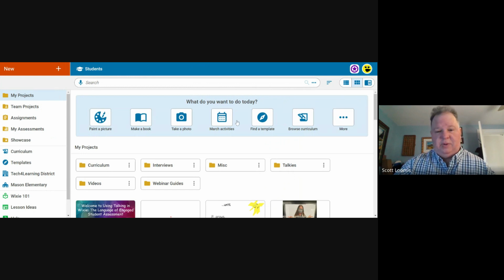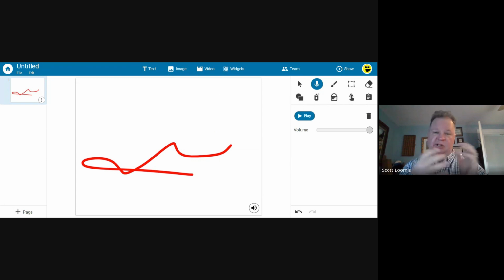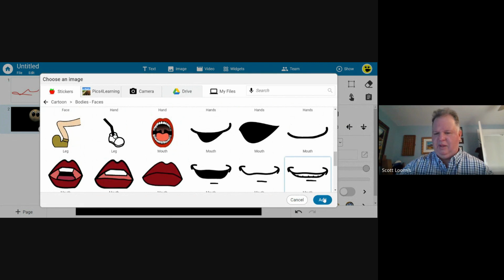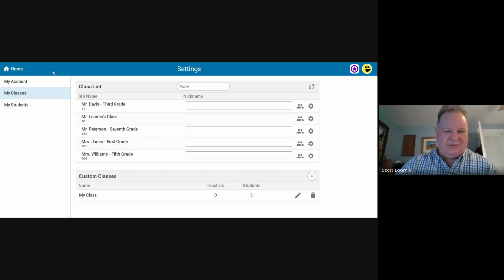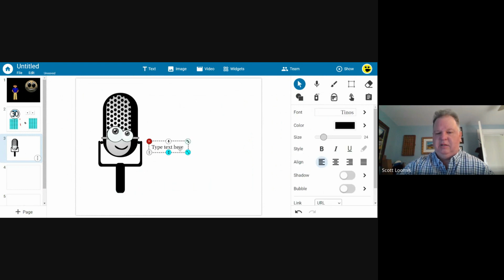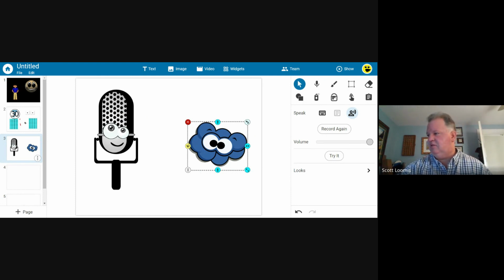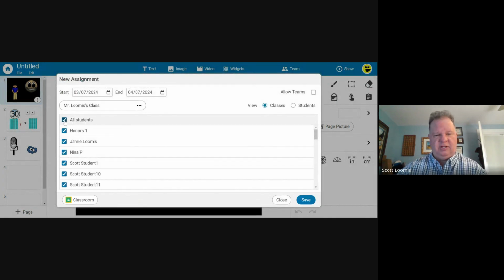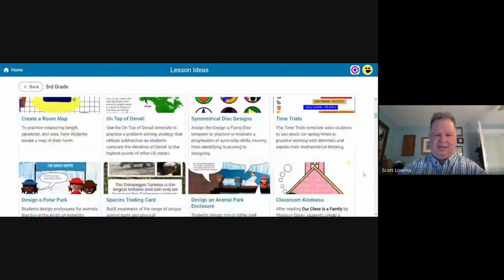Using Talkies in Wixie: The Language of Engaged Student Assessments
Scott Loomis, Account Specialist, Tech4Learning
Talkies, a new audio recording option in Wixie, have huge, cross-curricular opportunities in which students can meaningfully share what they know and understand. From retelling stories and book talks with ELA, pretending to be an element from the periodic table in science, a famous Marylander telling about their noteworthiness in social studies, to a trapezoid outlining how bummed she is since she does not really look like the other named quadrilaterals in math -- USING TALKIES IN WIXIE IS AMAZING!! This session will review how to utilize and create your own Talkies with implementation ideas and examples for K-12 students. From London to LA, the sky's the limit with this one!